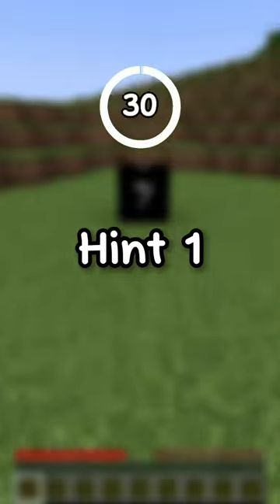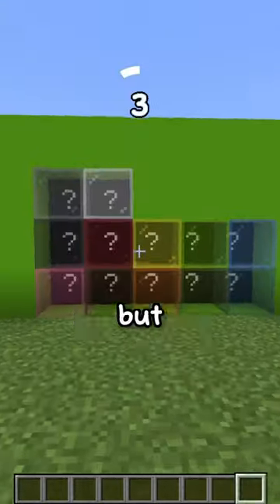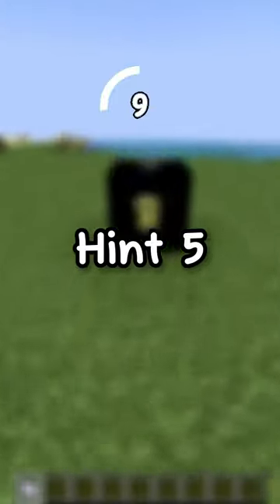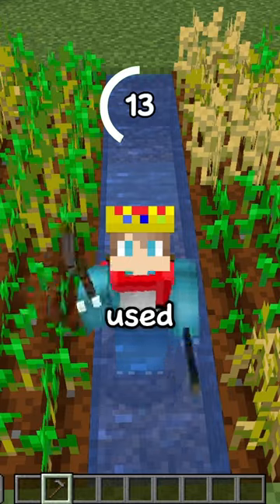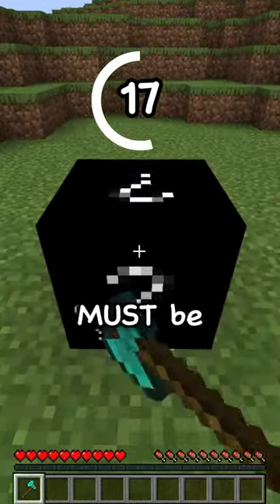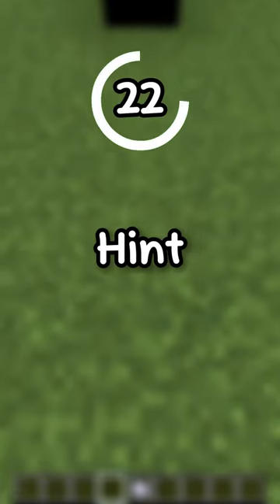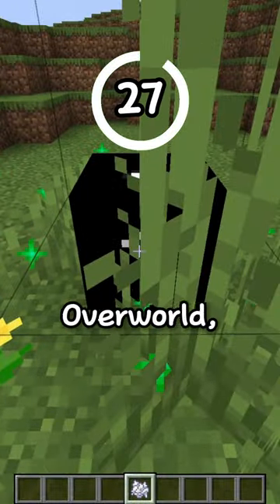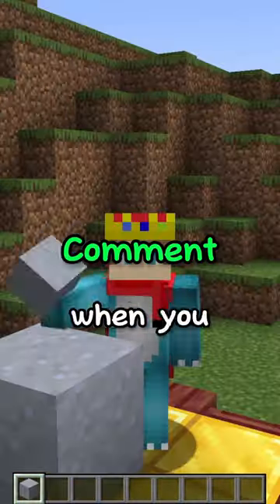Guess the Minecraft block in 30 seconds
Guess the Minecraft block in 30 seconds! See if you can figure out the block I am talking about before all the time runs up! If you are insanely lucky maybe you can figure it out before the first hint :o
CheezyChez came up with this idea, you should go check him out! However, I am creating unique hints and choosing random blocks so I am not copying him!
Credit to Grian and Jono for the Please Hold song!